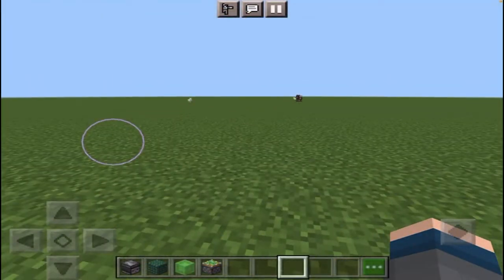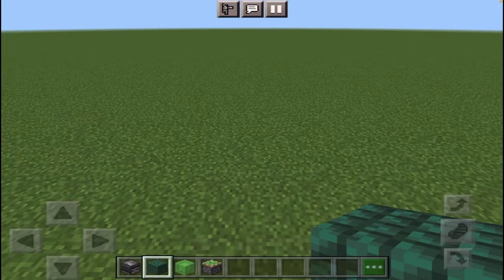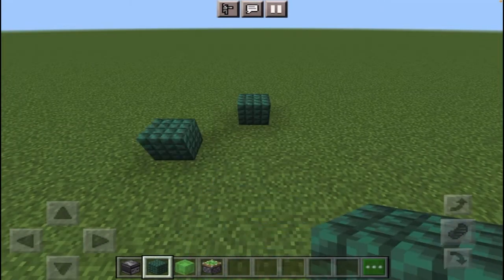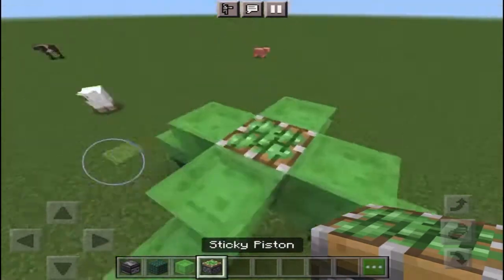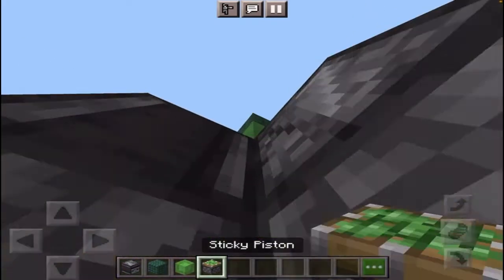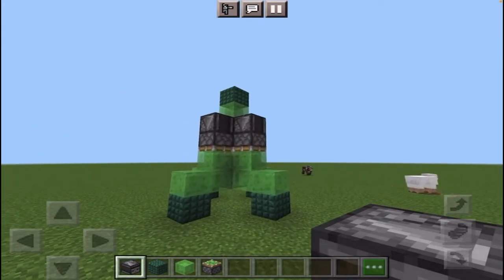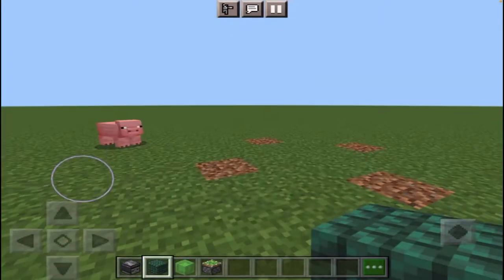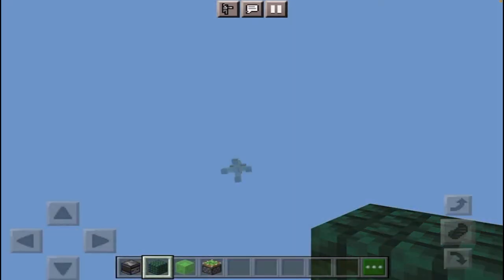Building a Simple Working Rocket in Minecraft (Bedrock Edition)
With just slime block, piston, observer and another block, you can easily build this super simple rocket in Minecraft and have a space race!